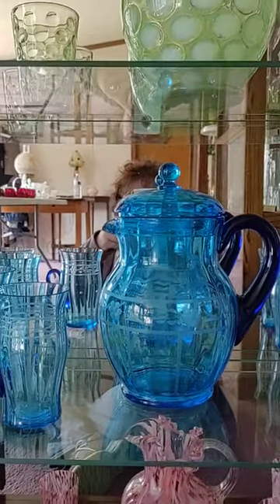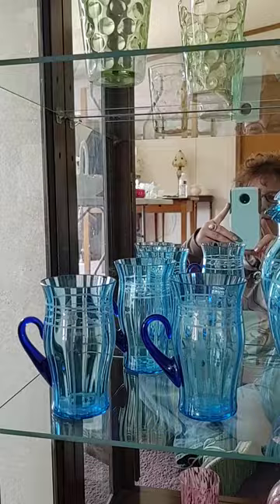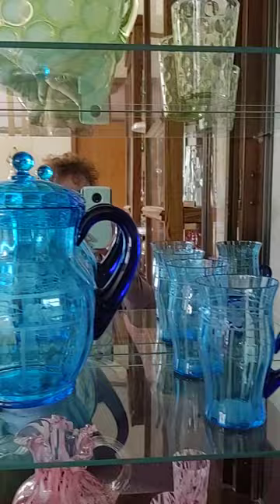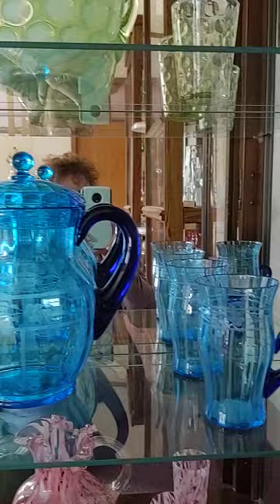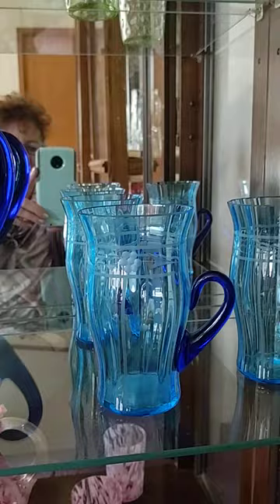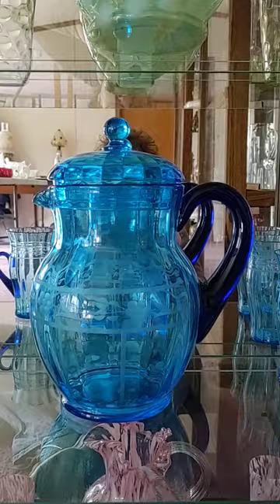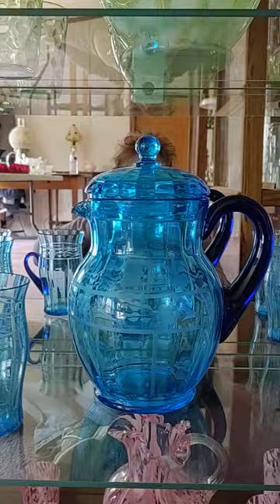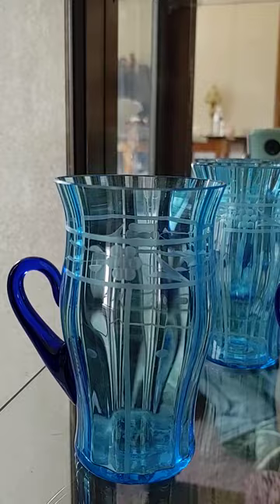What a TREAT! RARE Fenton art glass Lemonade Set! ~ Rosie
had to share